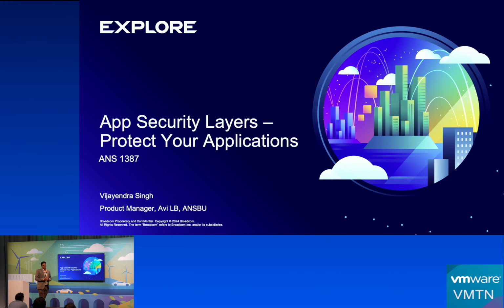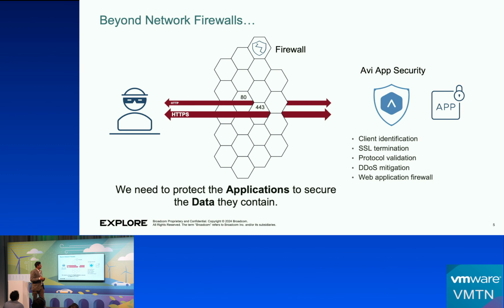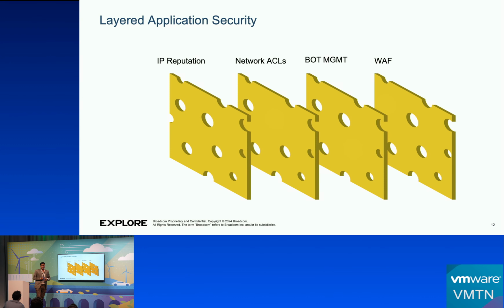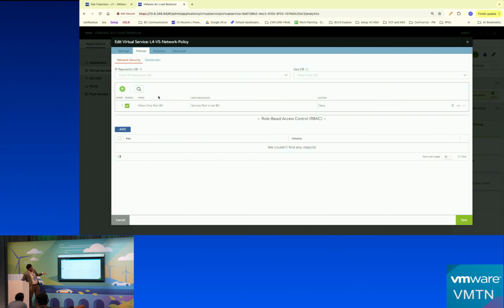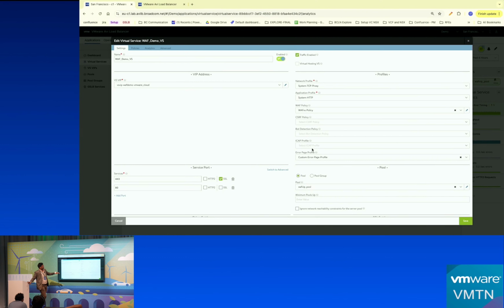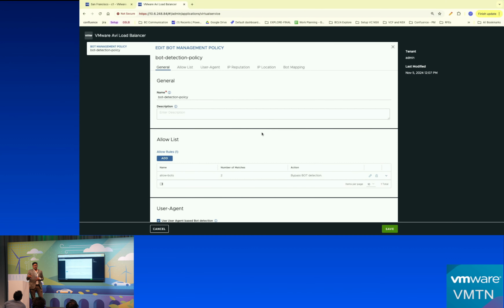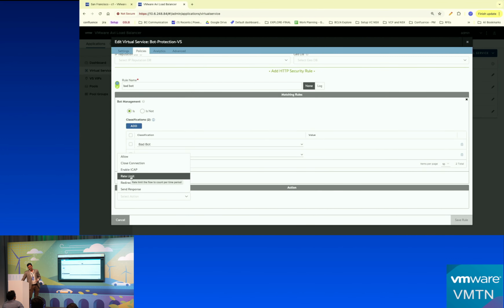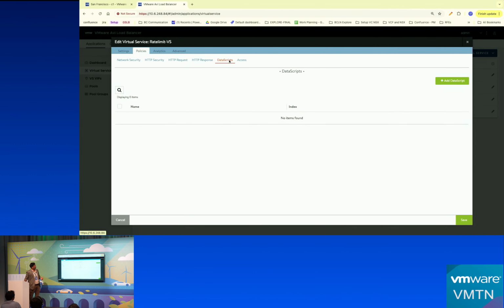CMTY1387BCN - App Security Layers - Protect your Applications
In this demo we will review how to setup the individual application security layers on the Avi Load Balancer to protect against all kinds of attacks. From blocking known bad IPs, to identifying malicious bot traffic, to rate limiting of sensitive URLs and finally applying OWASP Top 10 protection using WAF.